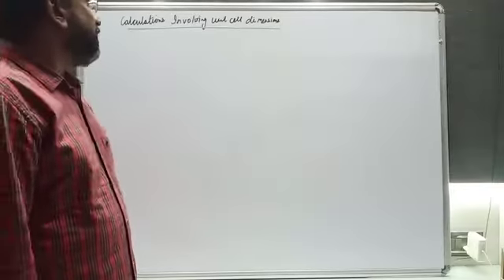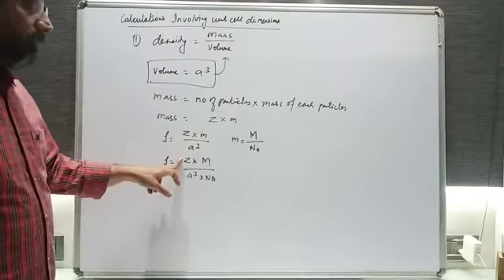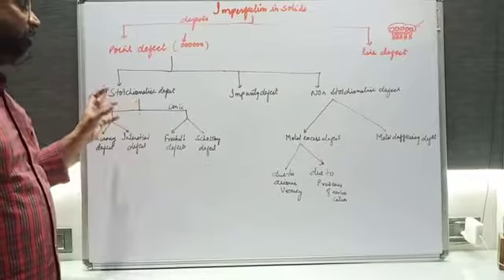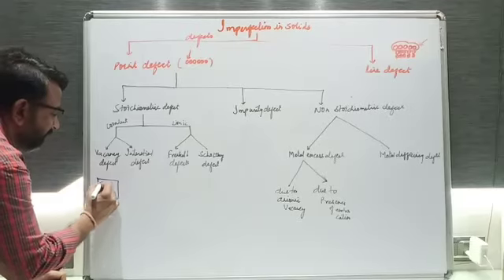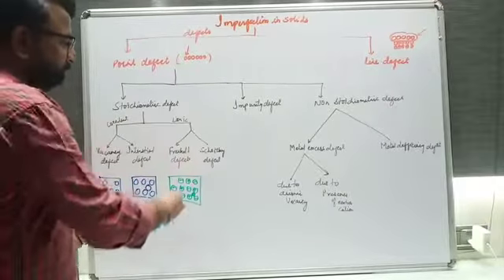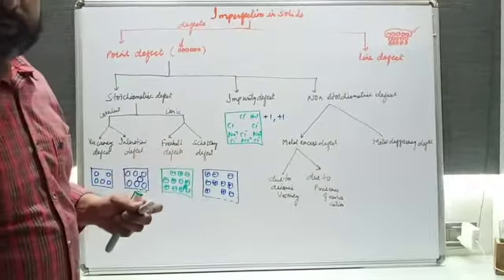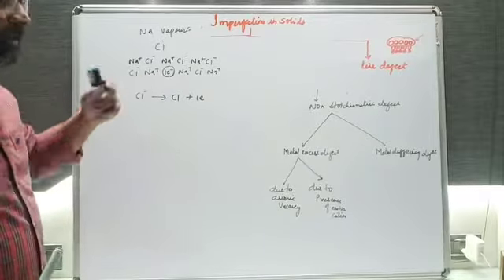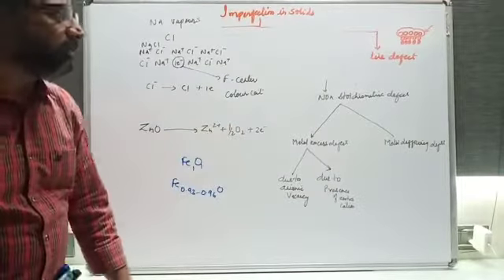Grade 12 Chemistry Chp 1 Topic Imperfections in solids